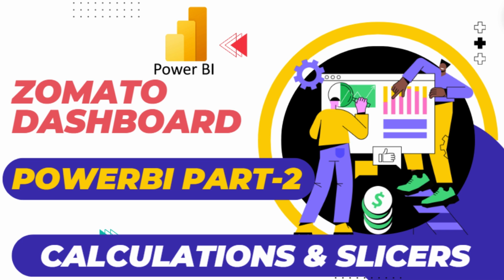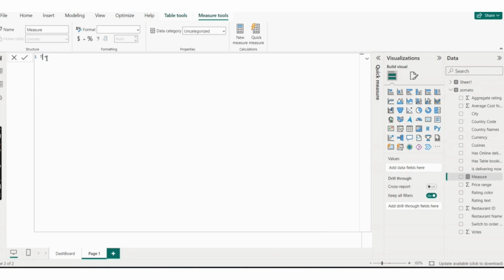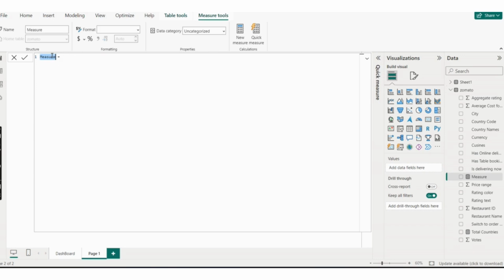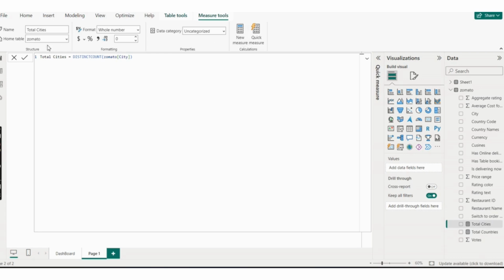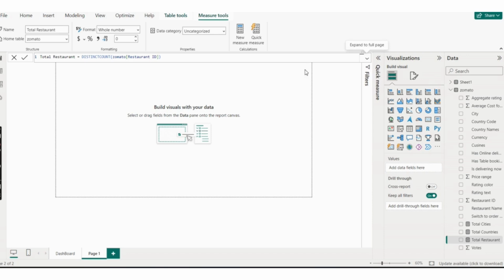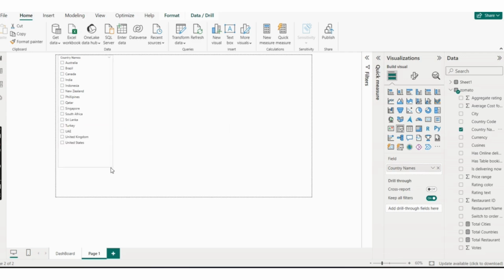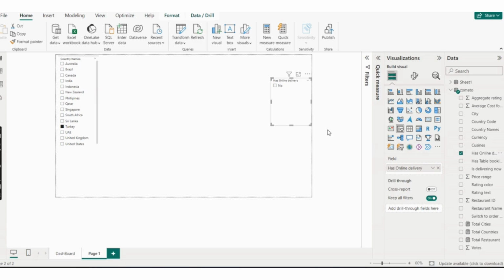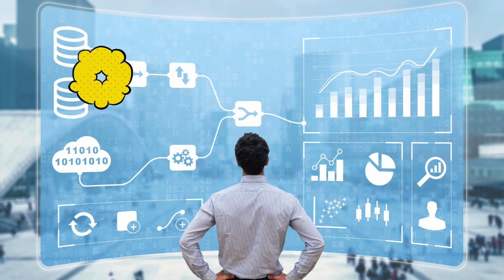Zomato Dashboard | Power BI | PART-2 | Calculations & Slicers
@ImDad684 This video is about Calculations & Slicers the data in Power BI for data collected from a Zomato app and how to build a dashboard throughout.